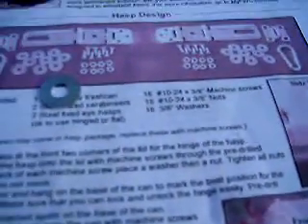BAMC 10 2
First problem detected.